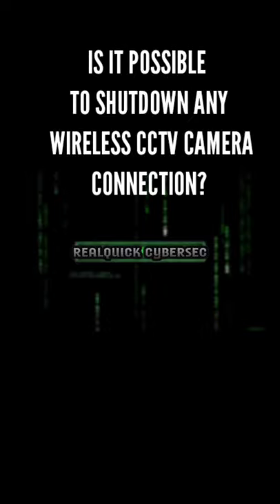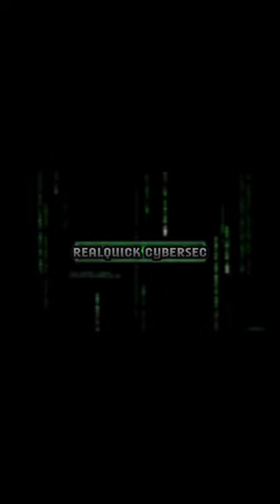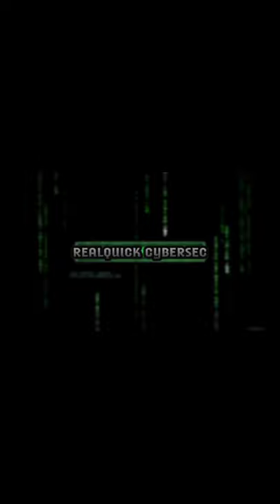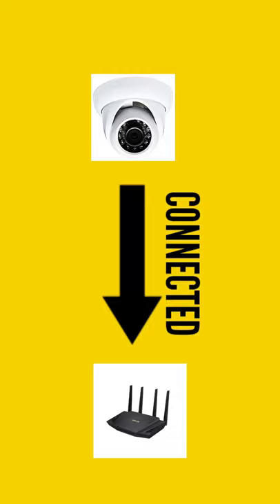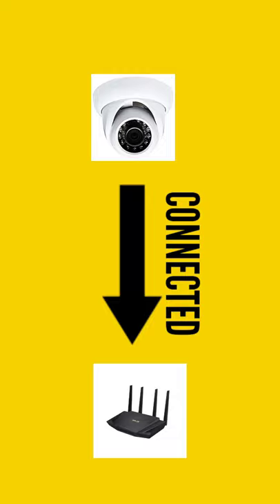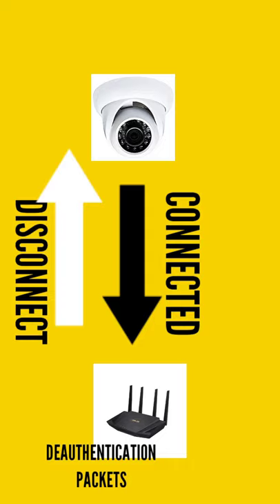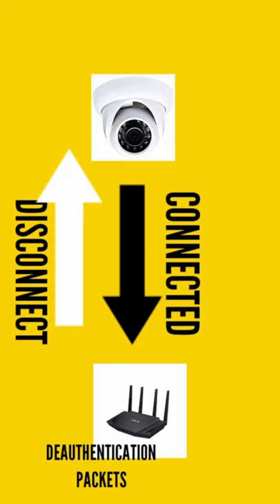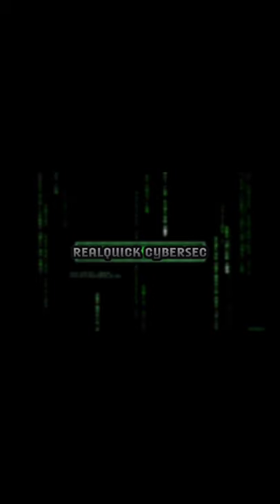POSSIBLE TO SHUTDOWN WIRELESS CCTV CAMERAS🤔🤔..